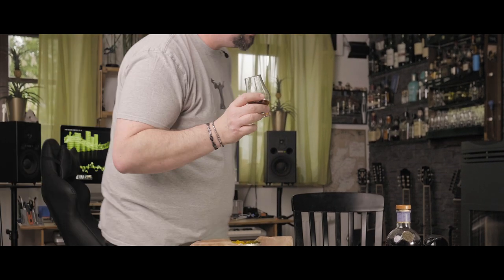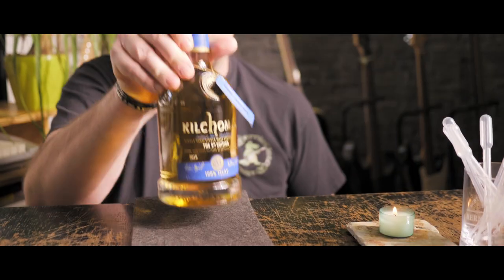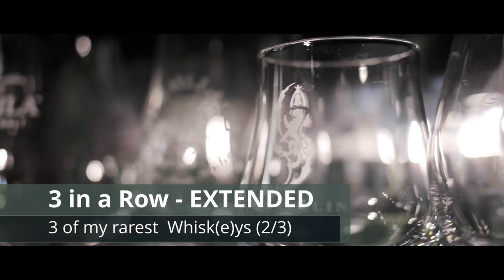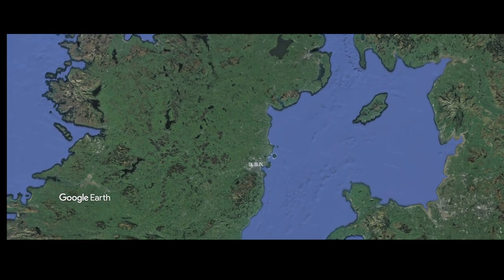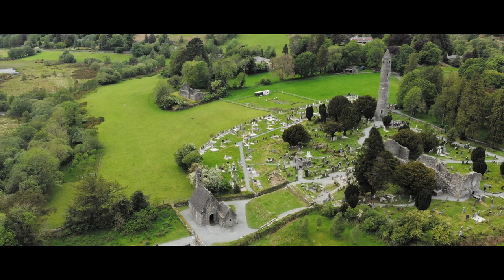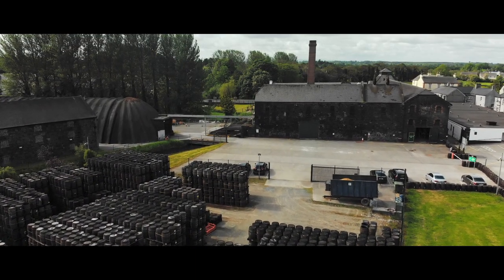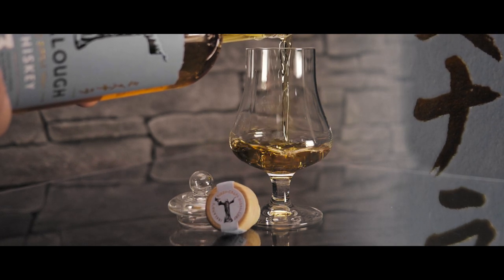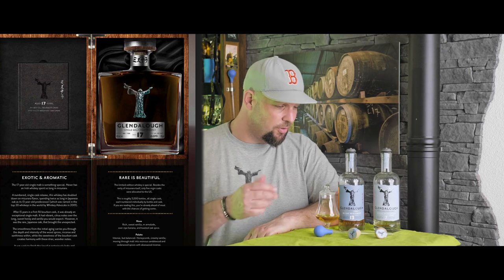VLOG23 Glendalough 13 year old - Mizunara Cask Finish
Glendalough 13 year old, Mizunara Cask finished, is the second Whiskey of our Corona - 3 in a Row Extended Version. I will tell you my personal Glendalaough story and we have things to celebrate.